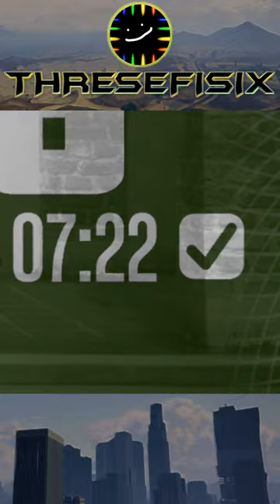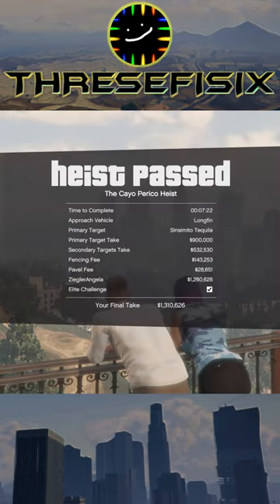Cayo north dock elite speedrun 07:22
Switching things up from most Cayo Perico heist speedruns, I went to the North Dock to fill my bags! Using the Longfin I made my way to the back of the compound, swam down to the grate, grabbed the primary target and escaped into the ocean for an amazing 7 minutes 22 seconds time with the elite challenge completed!